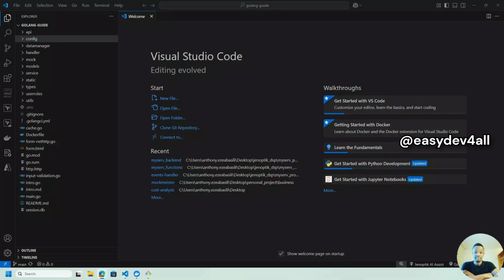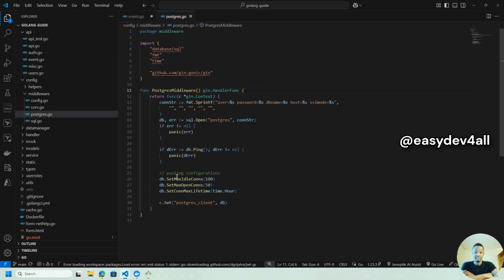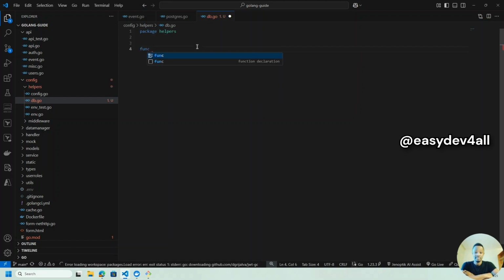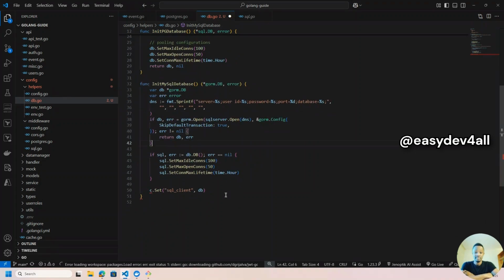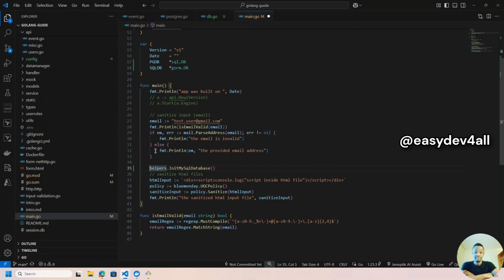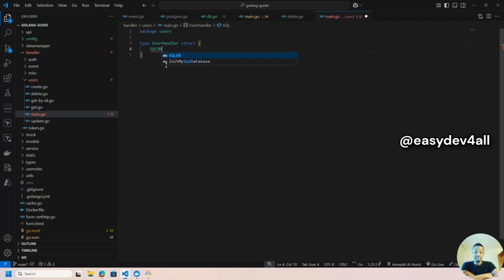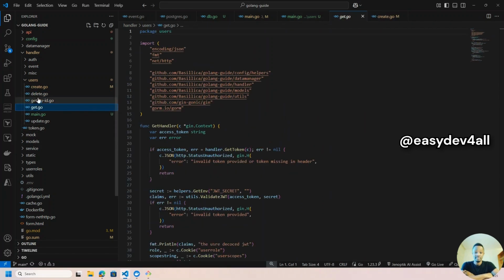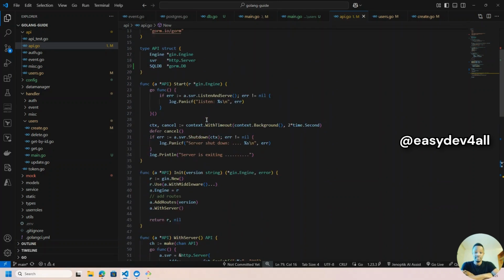Do not make this database mistake 😱!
YouTube Description:

"Ever struggled with PostgreSQL connection pooling in your Go backend? 🤯 In this video, I'll walk you through a real-world scenario where a seemingly straightforward middleware implementation completely failed under load 📉. We'll dive deep into the problem, explore the root cause (per-request connection creation 🤦‍♂️), and show you the EPIC refactor that led to a robust and performant solution! 💪

Learn how to:

✅ Properly initialize your PostgreSQL connection pool in Go.
✅ Avoid common pitfalls with sql.Open and middleware.
✅ Use dependency injection for efficient connection sharing.
✅ Optimize SetMaxIdleConns, SetMaxOpenConns, and SetConnMaxLifetime.
✅ monitor your database connection.
This video is packed with practical tips and code examples to help you boost your Go backend performance and ensure your database can handle the load! 🚀 Don't let connection pooling bottlenecks slow you down!